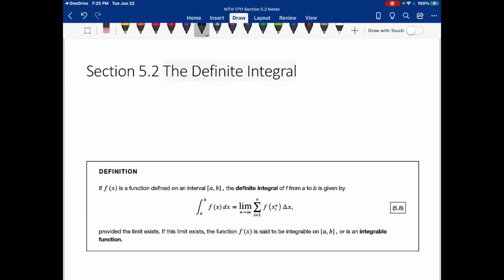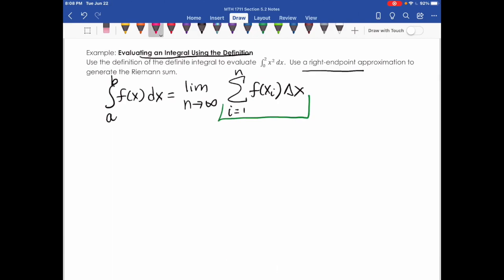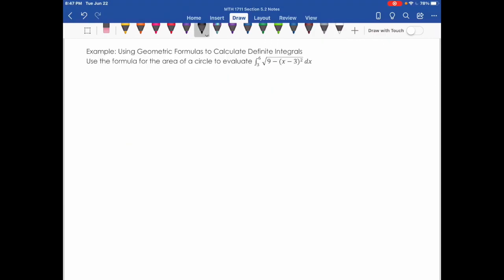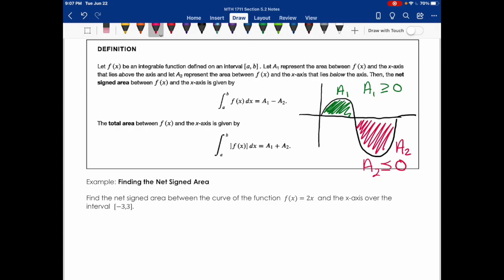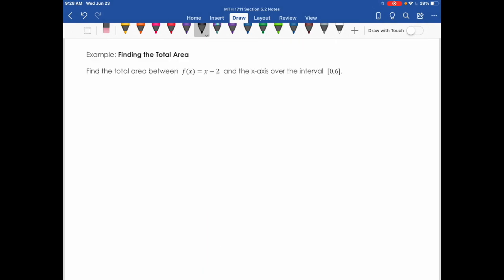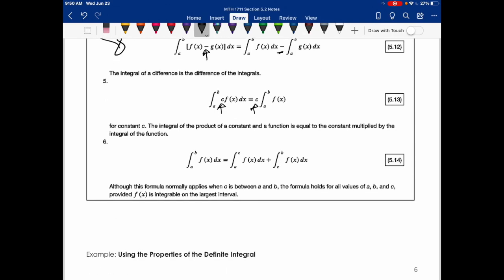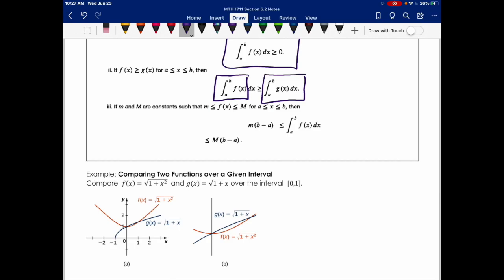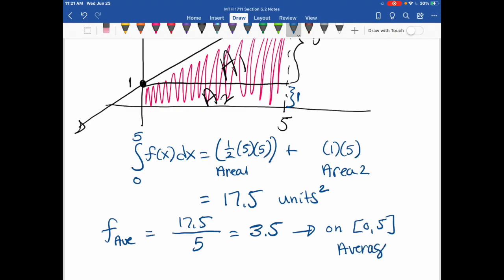5.2 The Definite Integral